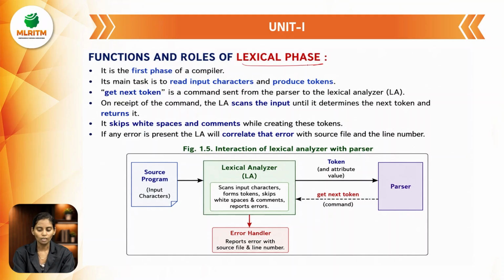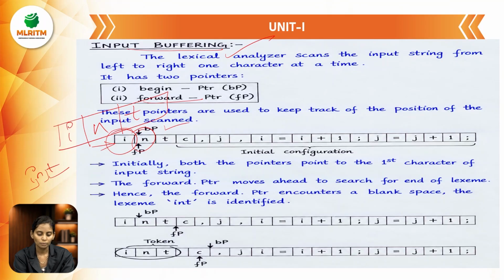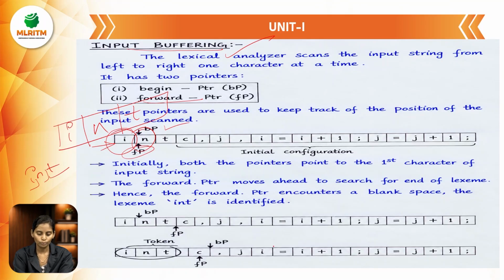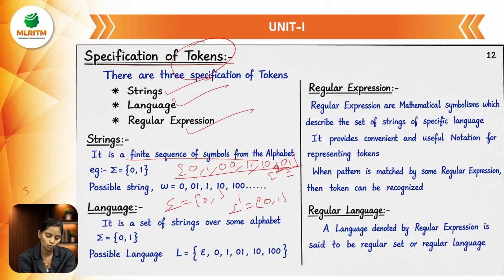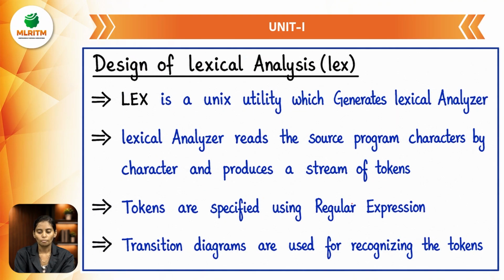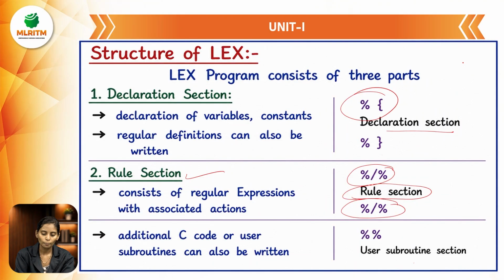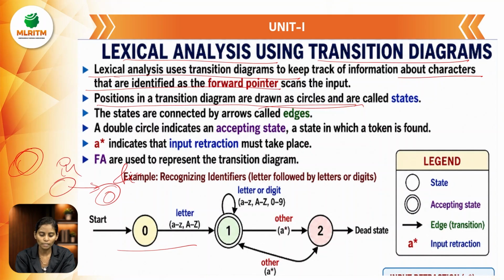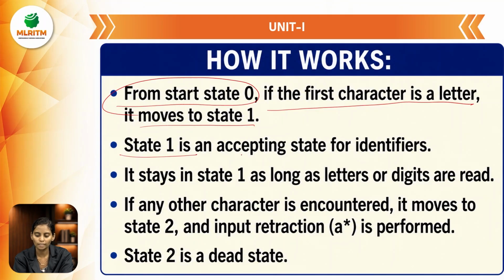INTRODUCTION TO COMPILER DESIGN (CLASS-02) | BY MS. A. DURGA BHAVANI || MLRITM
Telangana, India.

💻 **Introduction to Compiler Design | Compiler Design Fundamentals**

🚀 In this video, we explore **Introduction to Compiler Design**, a fundamental topic in Computer Science that explains how source programs written in high-level programming languages are translated into machine-level code.

💡 Learn the basics of compiler design, including the **need for a compiler, language processors, compiler structure, phases of compilation, lexical analysis, syntax analysis, semantic analysis, intermediate code generation, code optimization, and code generation**. This introductory lecture provides a strong foundation for understanding how compilers work.

🎯 This lecture is ideal for:
🖥️ Compiler Design Learners
👨‍💻 Programming Enthusiasts

🌍 Applications of Compiler Design:
⚙️ Programming Language Development
💻 Software Development
🛠️ Compiler and Interpreter Construction
📱 Embedded Systems Programming
☁️ System Software and Cloud Applications
🤖 High-Performance Computing
🔧 Code Optimization and Analysis

📈 A strong understanding of compiler design helps you understand programming language processing, system software, code generation, and the internal working of modern software development tools.

👍 If you find this video helpful:
📤 Share with fellow students and compiler design enthusiasts